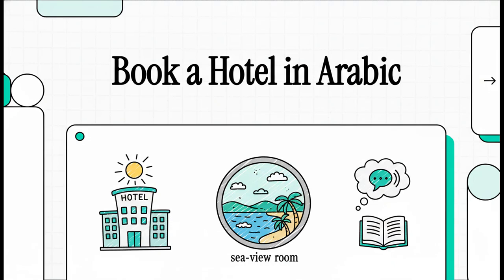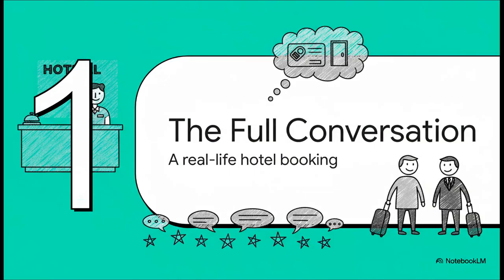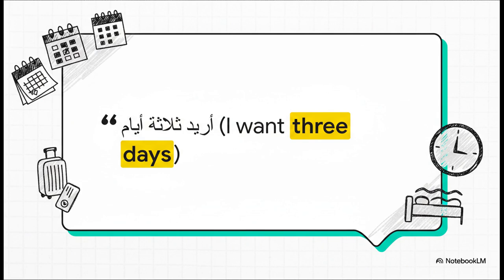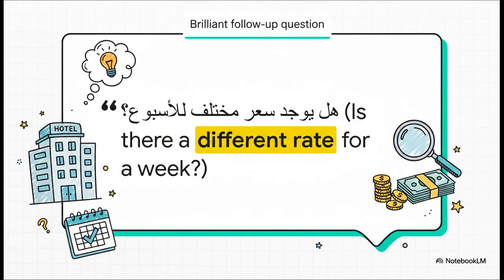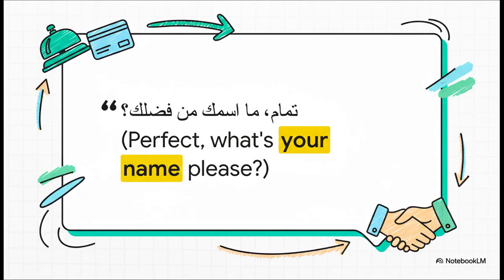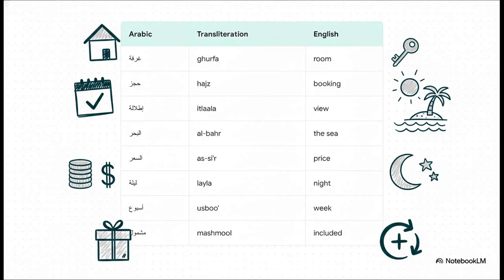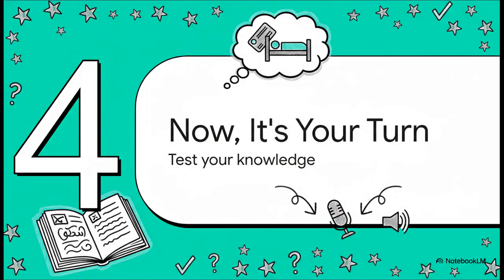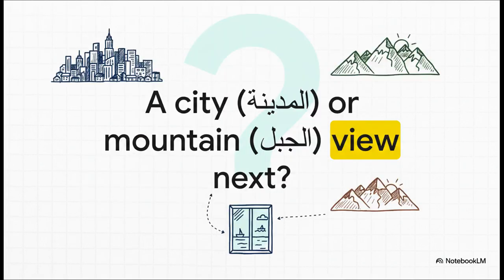Arabic for Travelers: Get the Perfect Sea View Room!TravelArabic StudyArabic 🔔 SUBSCRIBE FOR MORE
Planning a trip to an Arabic-speaking country? Don't settle for a view of the street! 🚫🏙️
In this elementary Arabic lesson, we break down exactly how to communicate with hotel staff to ensure you get that dream stay by the ocean.
What you’ll learn in this video:
• How to request a room with a sea view (طلة على البحر).
• The essential phrase to ask if breakfast is included (هل الفطور متضمن؟).
• Simple vocabulary for a smooth check-in process.
Perfect for beginners or anyone planning a vacation to the Middle East or North Africa. ✈️